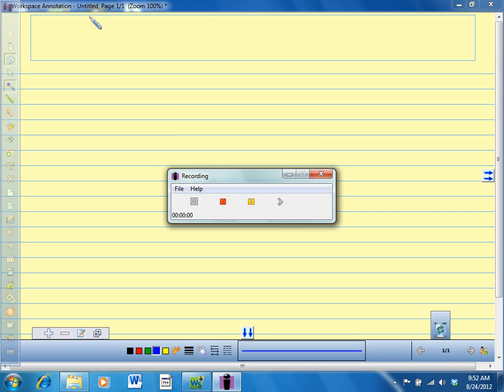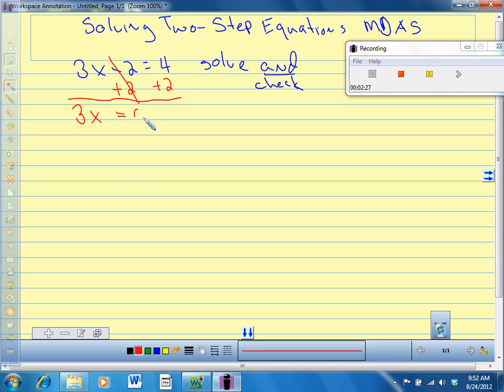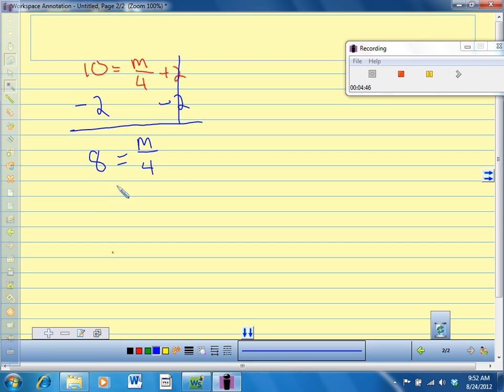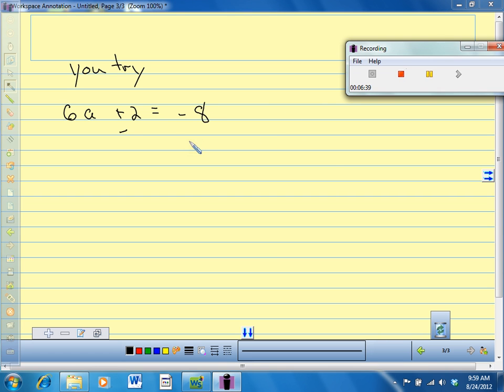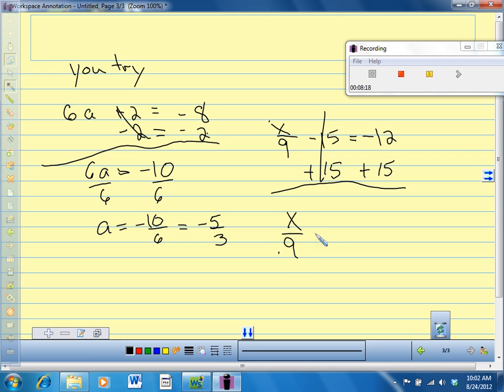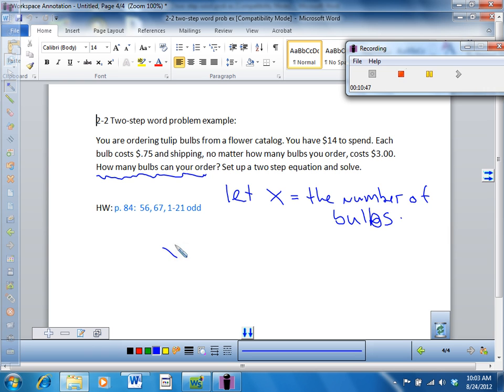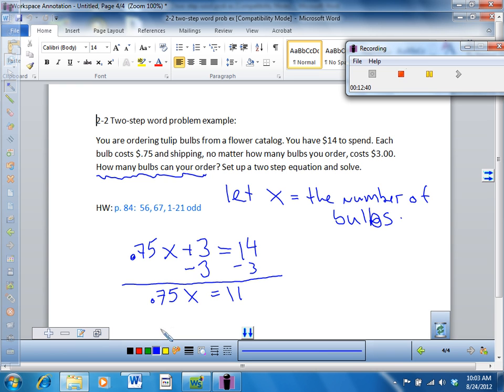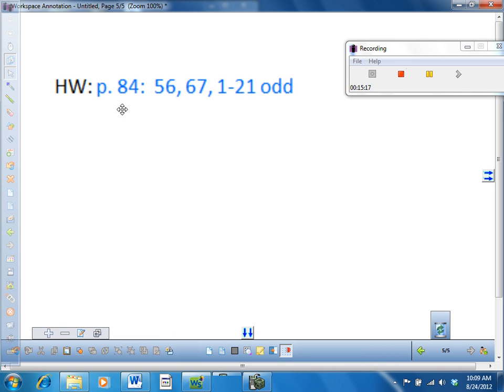solving twosteps 2 2